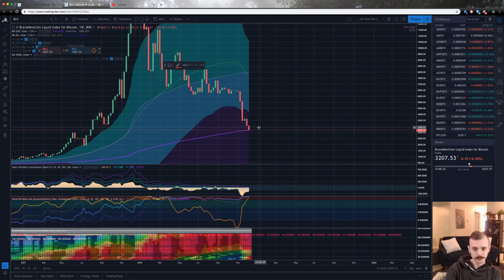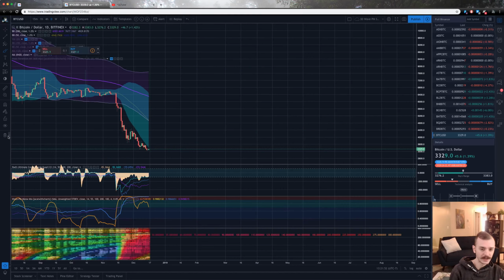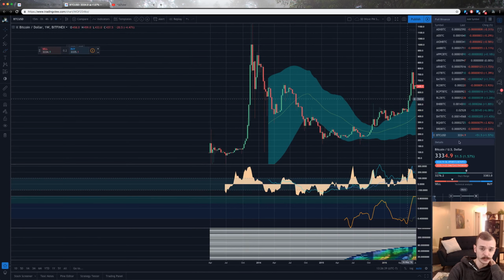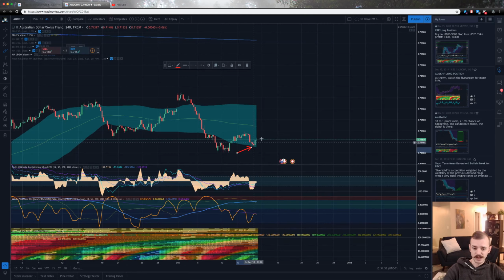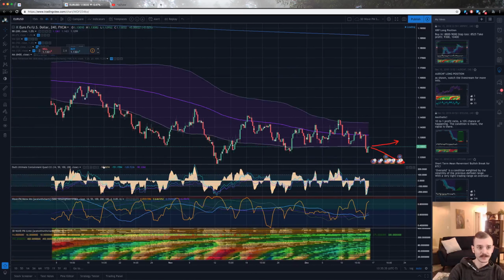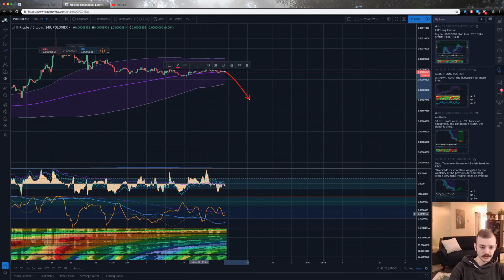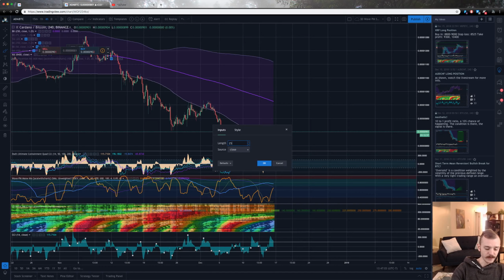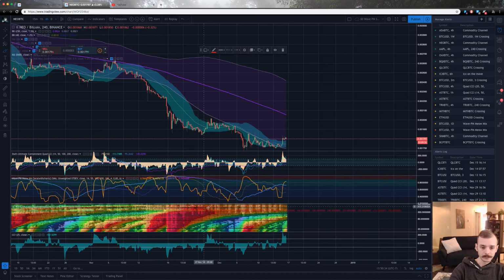Bitcoin Downtrend Running on Fumes!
Join me today as we talk about how this downtrend is losing stream!

Join me using these two links.

No content produced by Shark Charts LLC is or should be considered, construed, or treated as financial advice.  Trading is a high risk endeavor and Shark Charts LLC is in no way responsible for your trading performance.